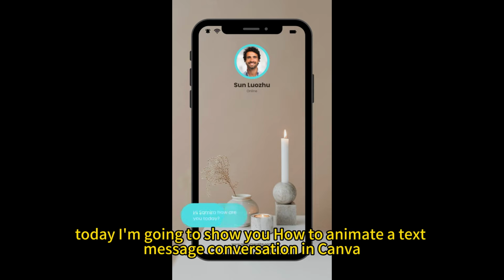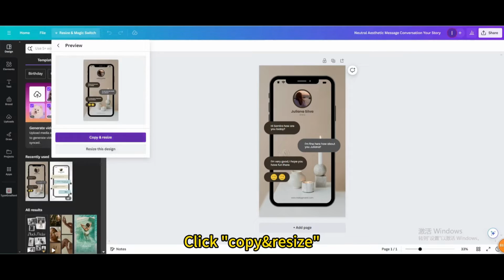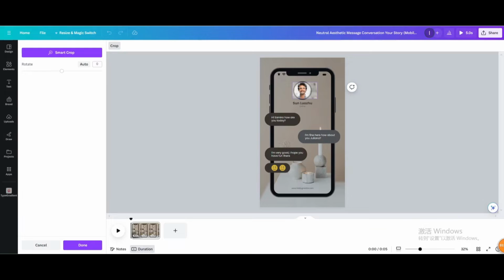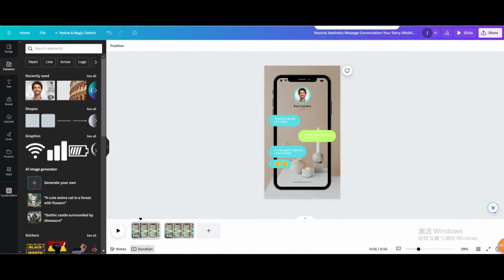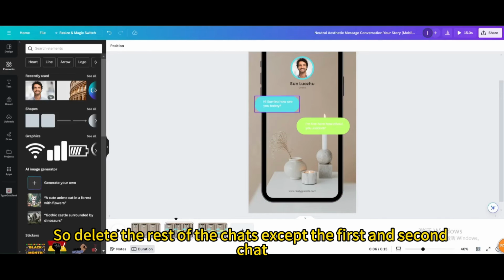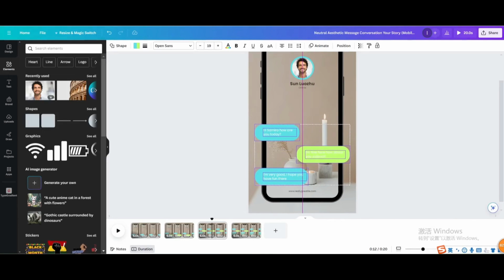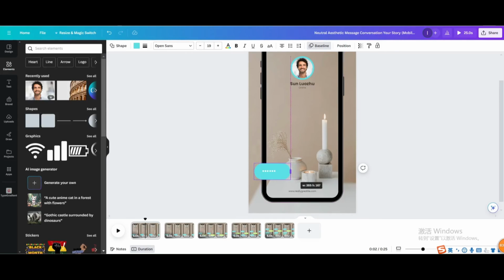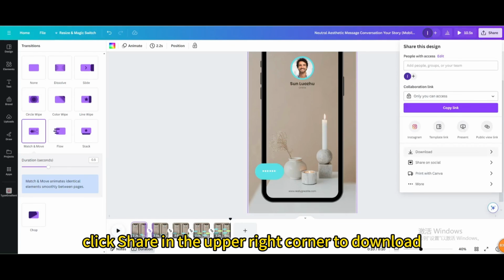How to animate a text message conversation in Canva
In this tutorial, we will guide you through the process of animating a text message conversation using Canva. Canva is a simple, user-friendly design tool that allows you to create stunning graphics with ease. Our step-by-step guide will demonstrate how to make your text conversations come alive, adding an extra layer of engagement and visual appeal to your content.

You'll learn  animate your text messages for a dynamic and engaging effect. By the end of this tutorial, you'll be able to create your own animated text message conversations with ease. Whether you're a beginner or experienced designer, this tutorial has something for you. So, get ready to take your design skills to the next level with our Canva animation tutorial.